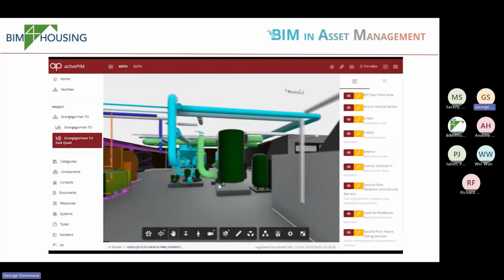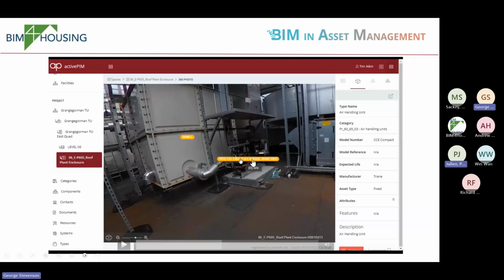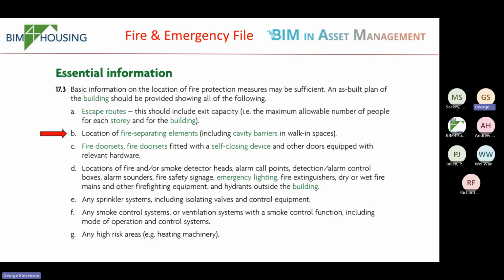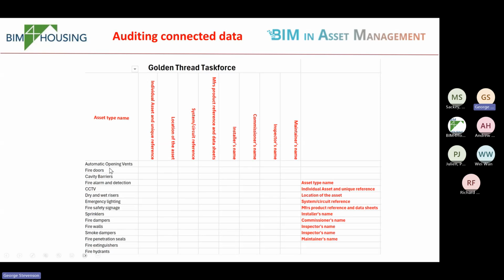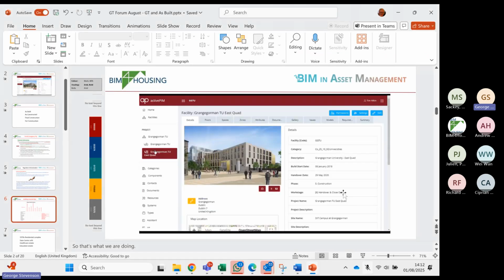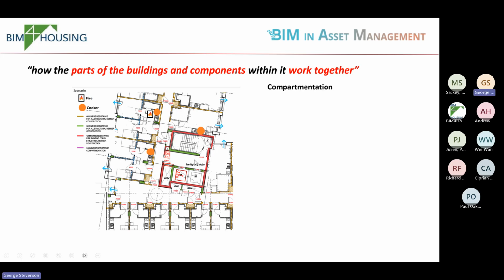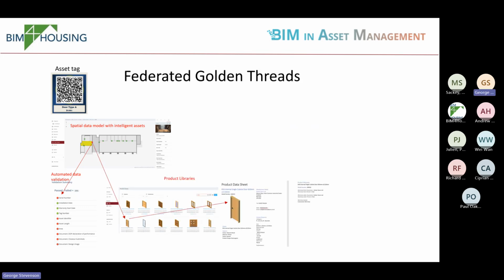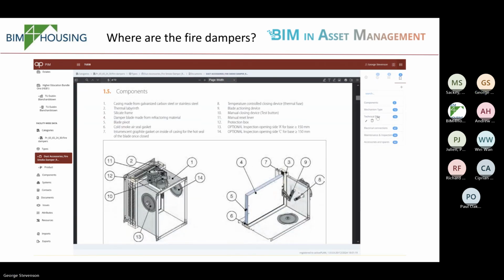01-08-2025 As Built using DAC Special Workshop